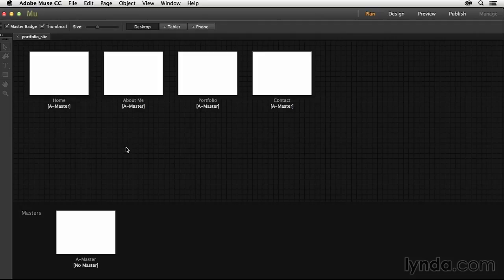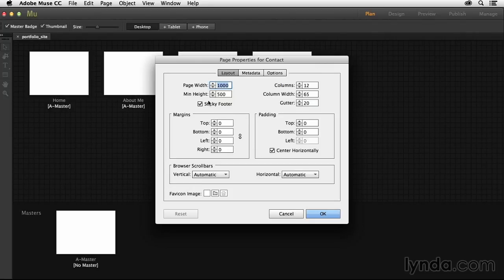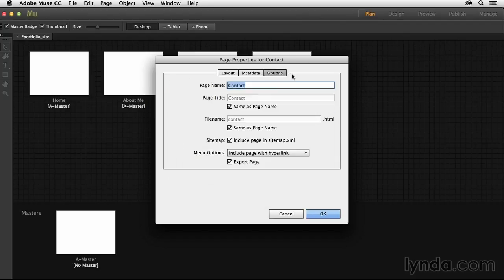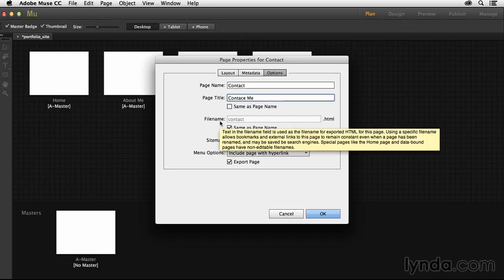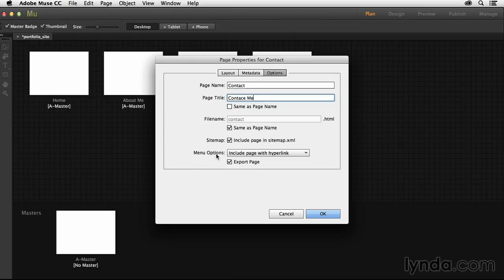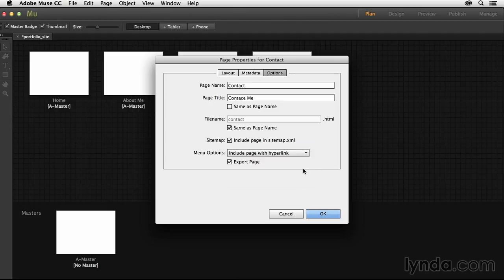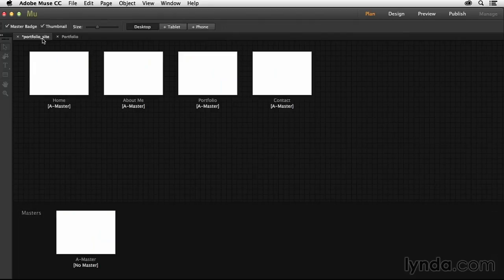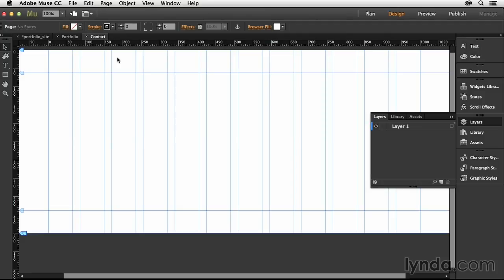Adobe Muse pageproperties